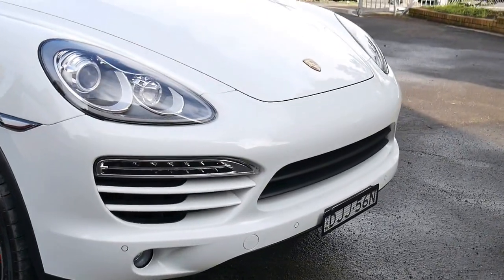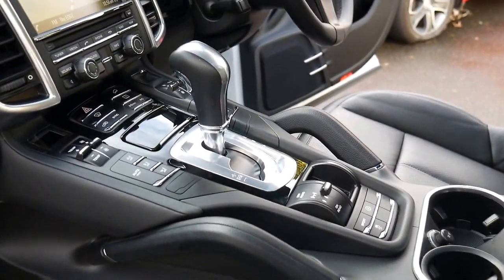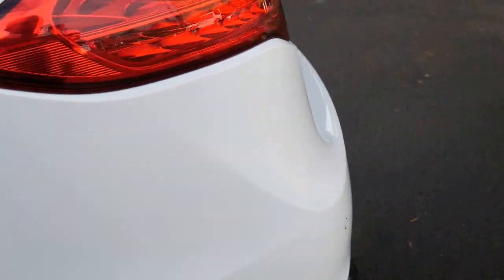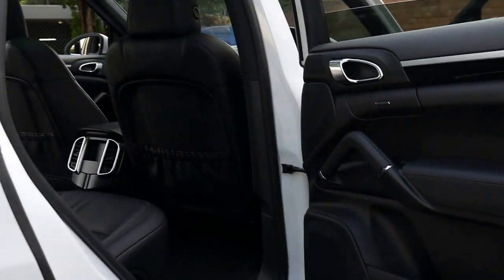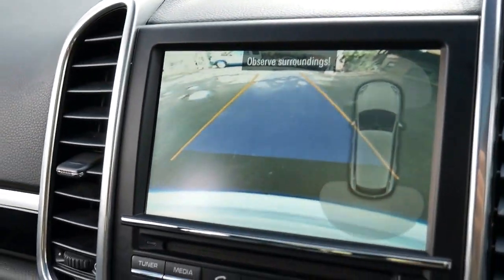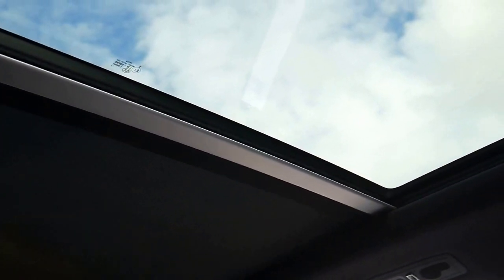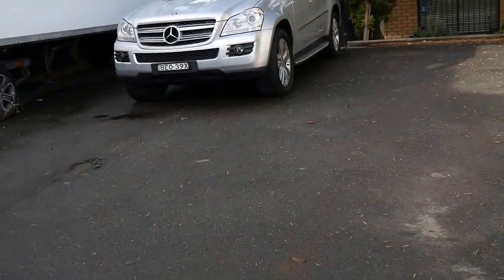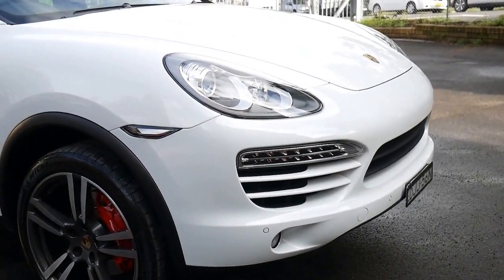2013 Porsche Cayenne MY14 with 53,000 klms